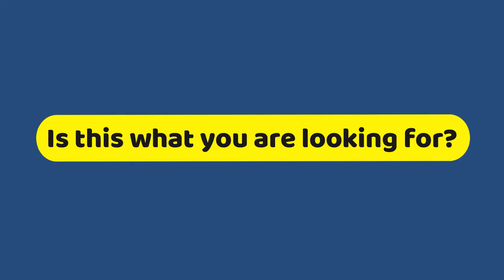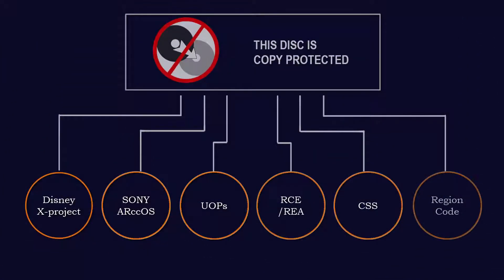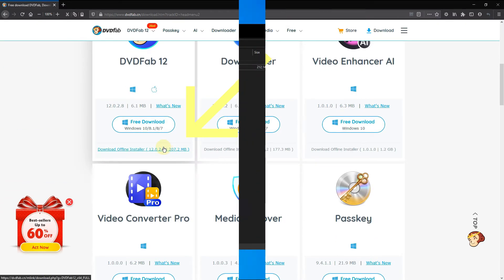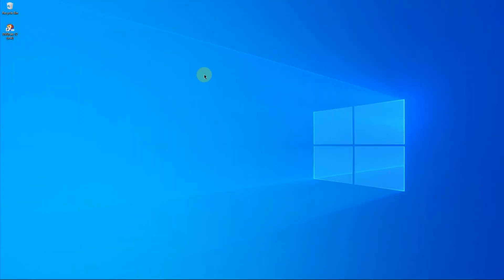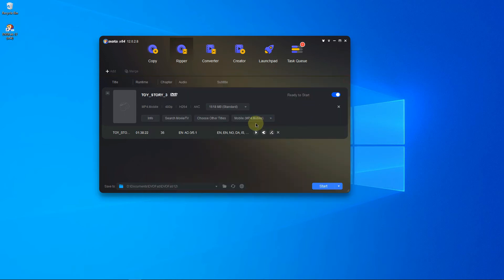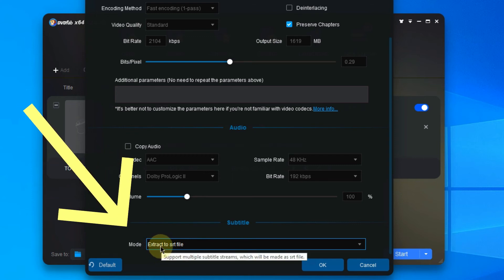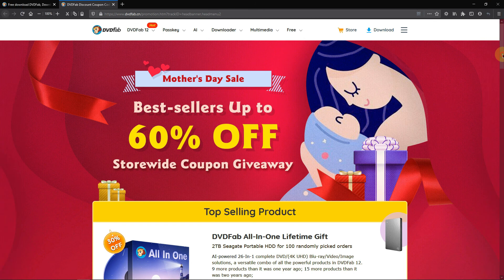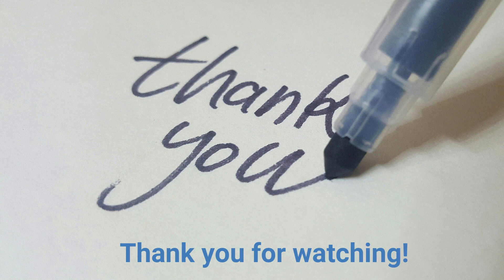[Blu ray DVD to SRT] How to Extract Subtitle from Blu-ray and DVD?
My experience of how to extract subtitles from a Blu-ray or DVD disc directly to SRT on PC and Mac.